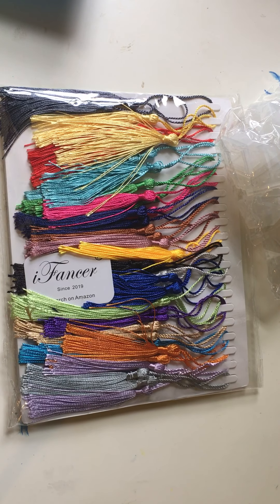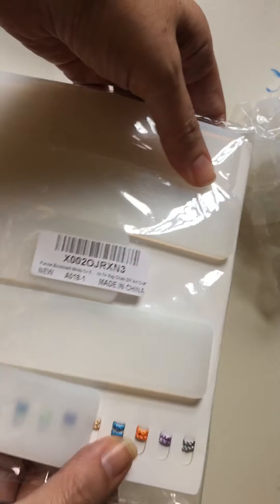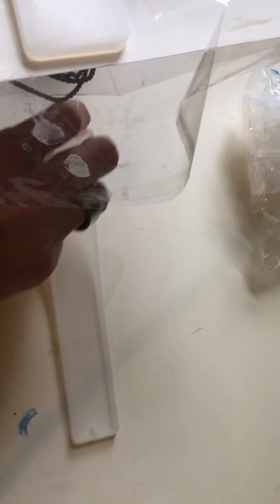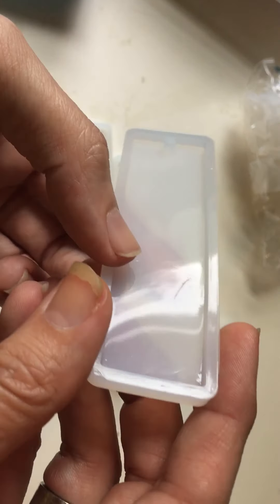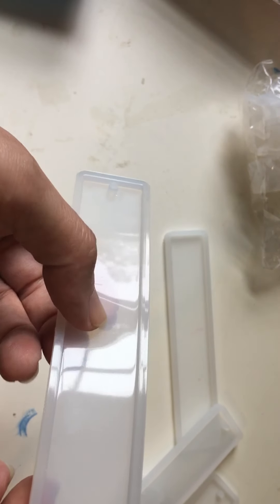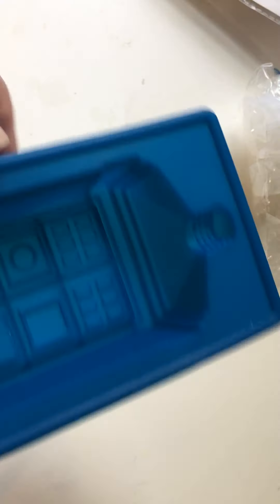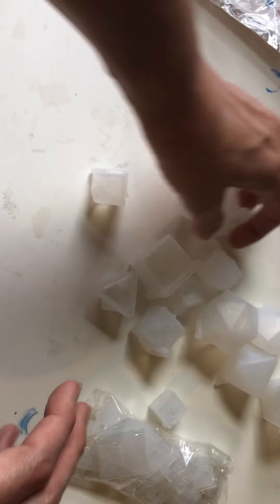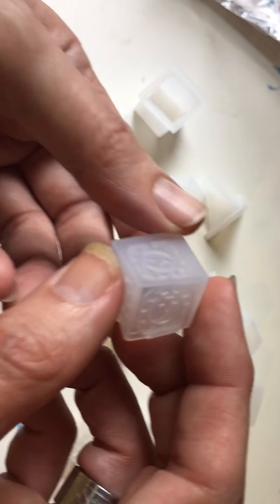minihaul from family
I am very new at this so Please be patient, Thank you

My Wishlist (Amazon)